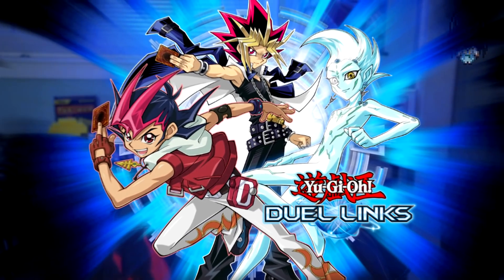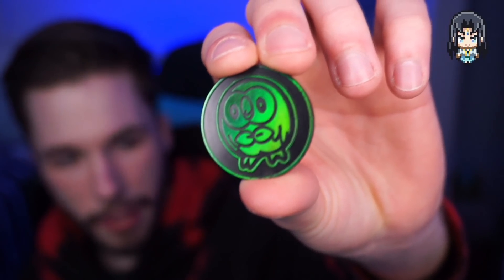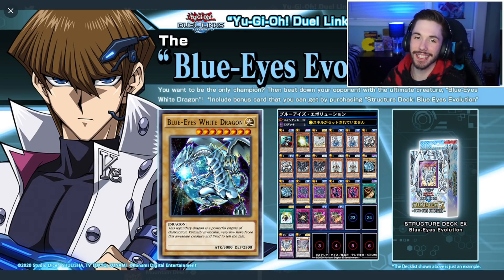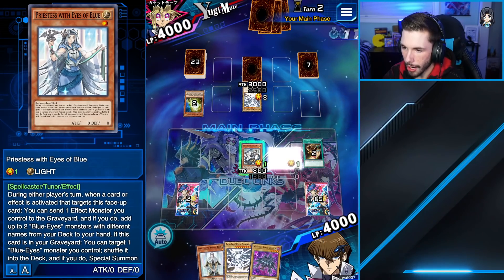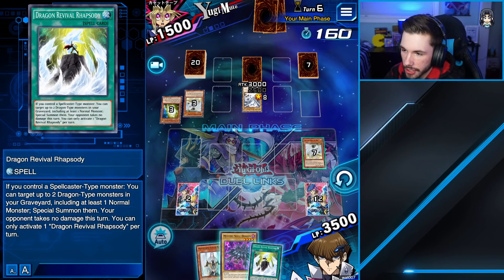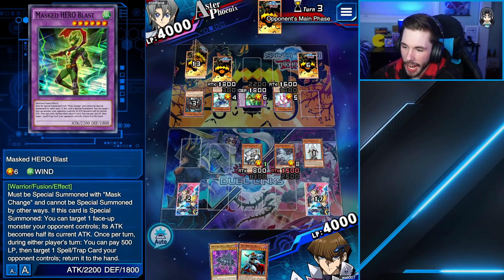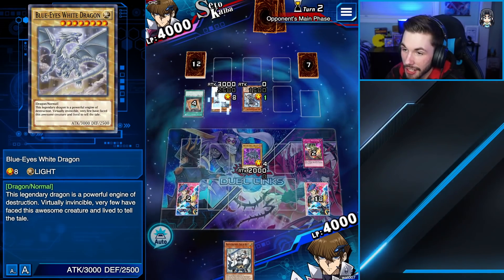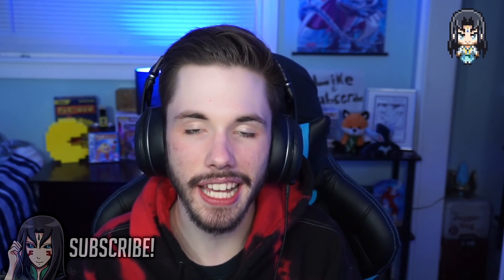PLAYING A DECK Yu-Gi-Oh! Duel Links SENT TO ME!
Do you want to see other content besides Yu-Gi-Oh! Duel Links from me?

If you want to support my YouTube channel be sure to become a YouTube Member today! There are three different tiers that you can choose from with all of them having special perks. Go check it out if you're interested :D